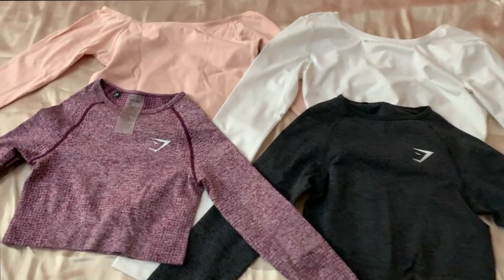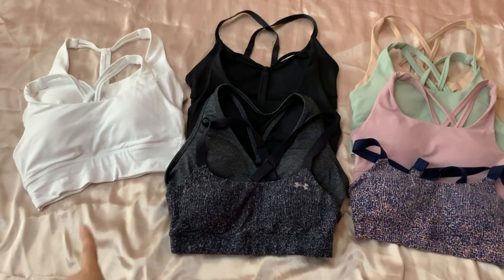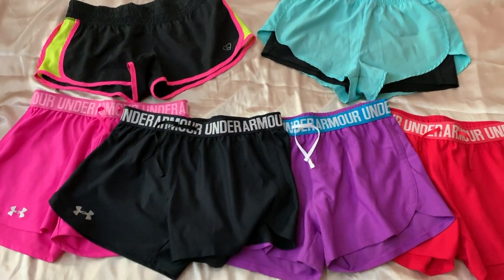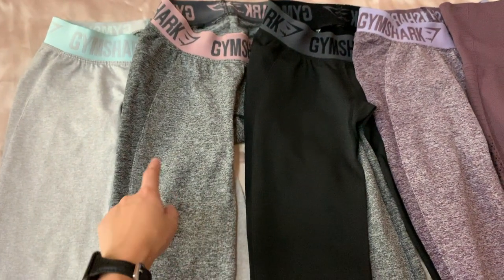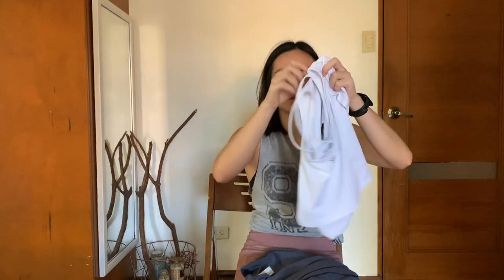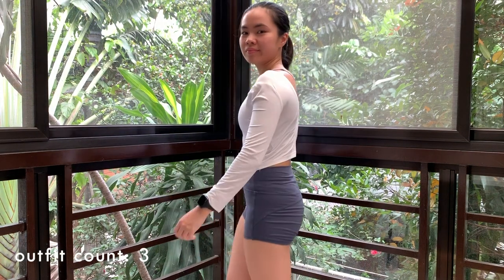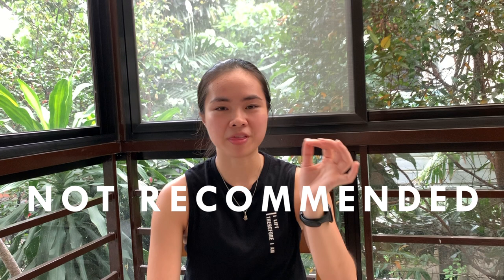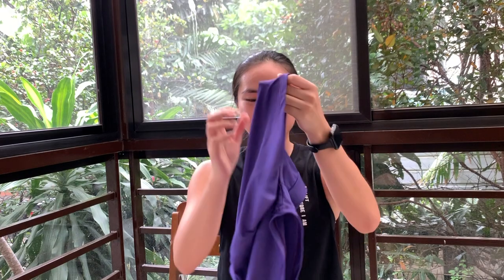FULL ACTIVEWEAR COLLECTION | favorites, try-on, where to shop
Which outfits were your favorite? Comment the outfit number below!

WHERE I SHOP ACTIVEWEAR:
Underarmour
Gymshark
Forever 21

Pre-order from @atleta.wear on Instagram!